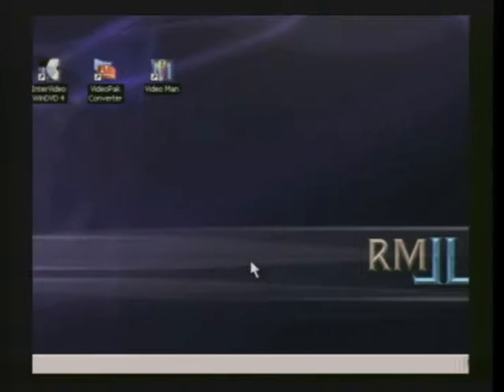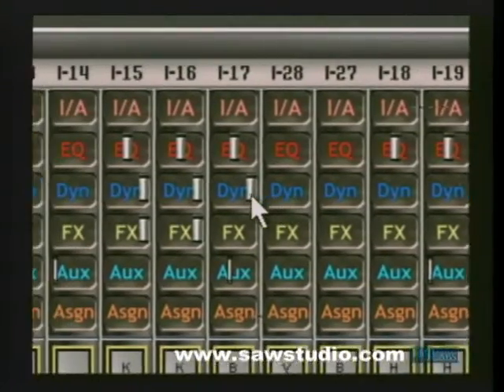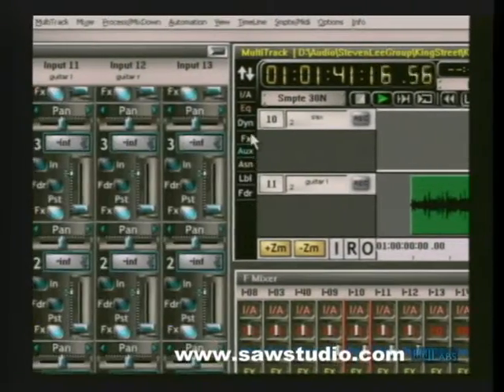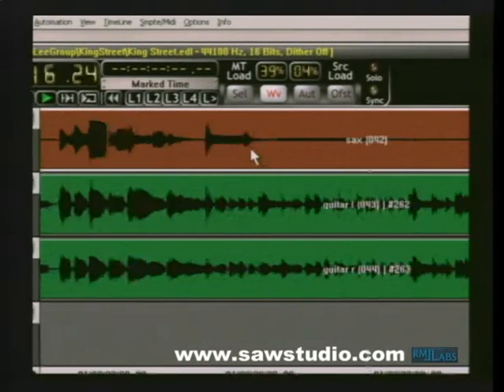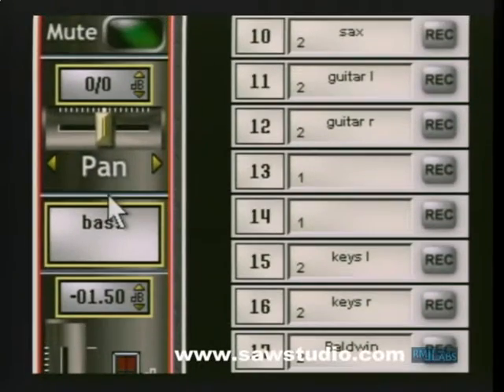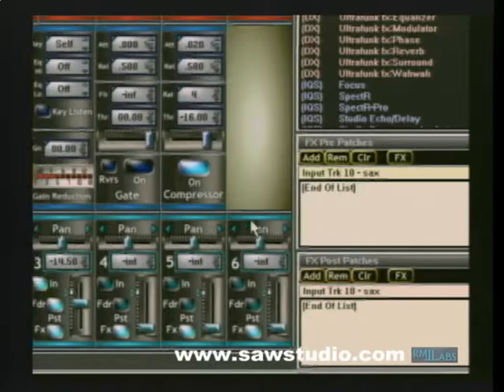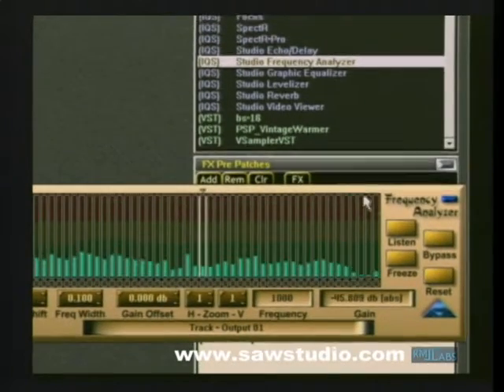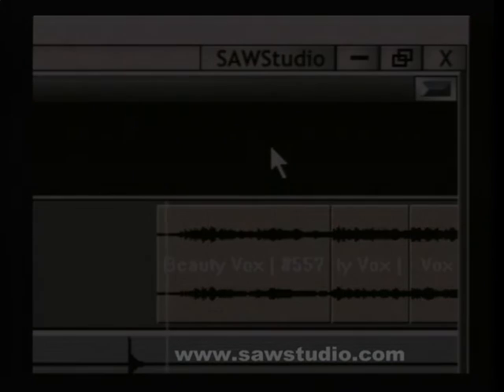SAWStudio Orientation Tour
This video overviews some of SAWStudio's features and design concepts. SAW is the acronym for Software Audio WorkShop, a digital audio recording, editing, mixing and mastering software application.